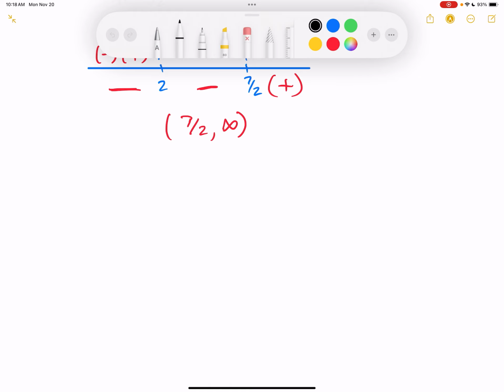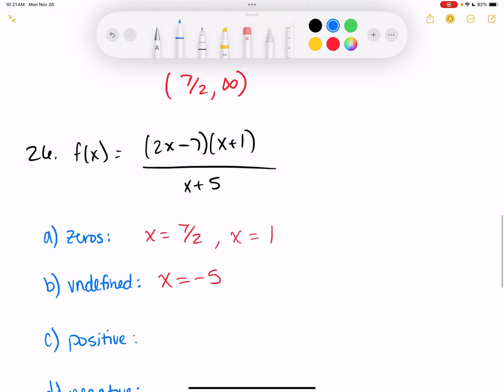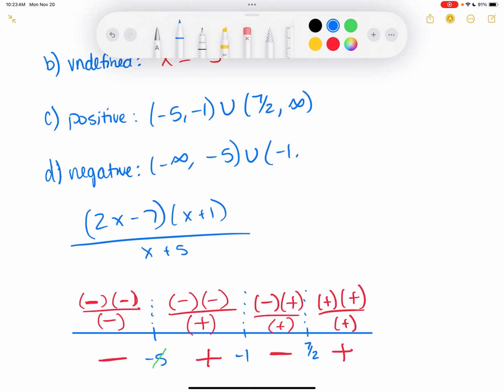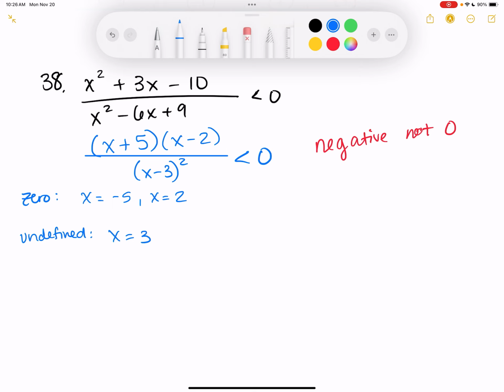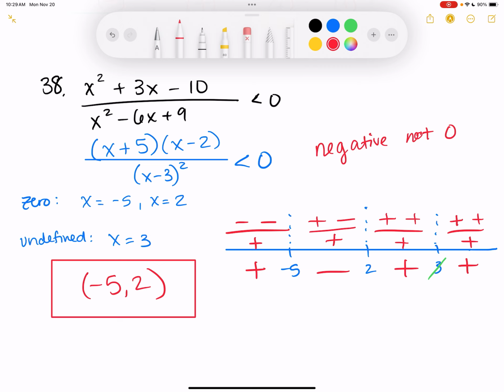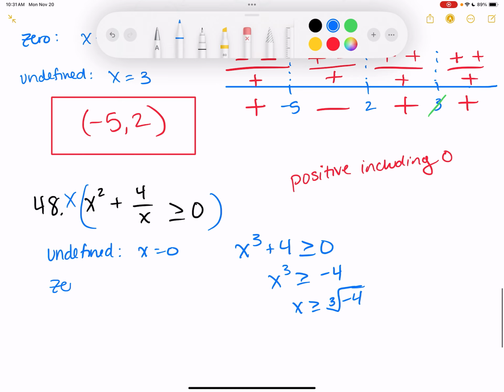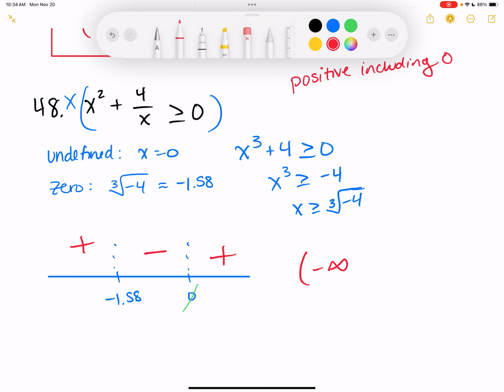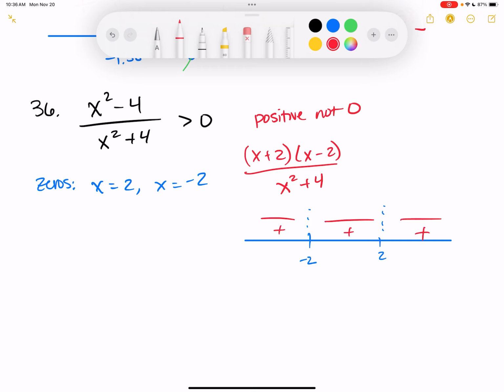AP Precalculus 2.8 Solving Inequalities in One Variable part 2